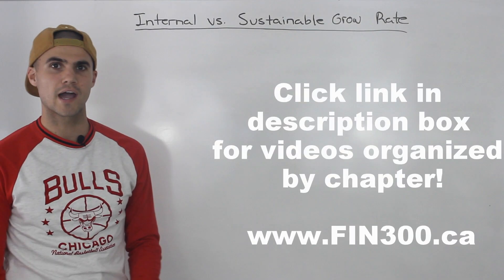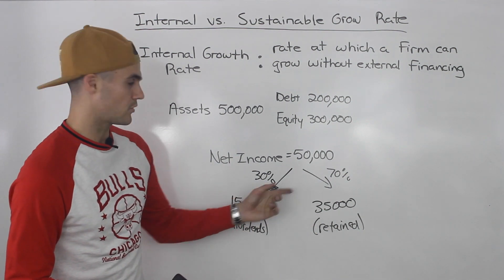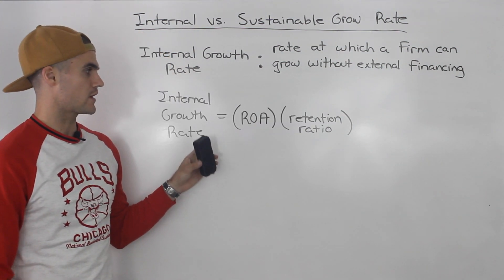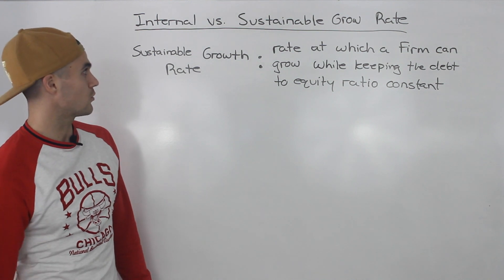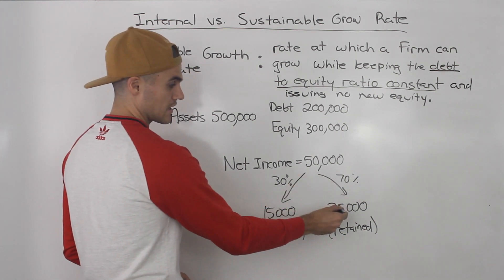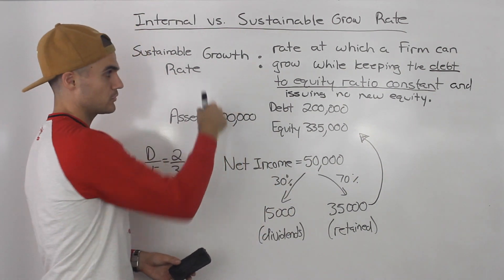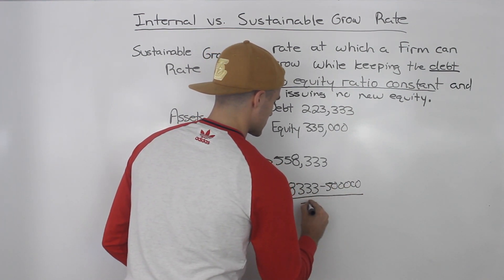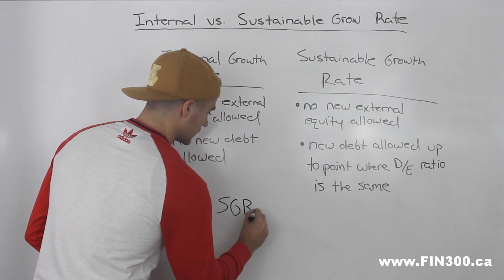FIN 300 - Internal vs Sustainable Growth Rate Overview - Ryerson University